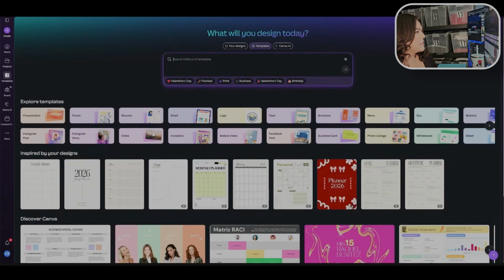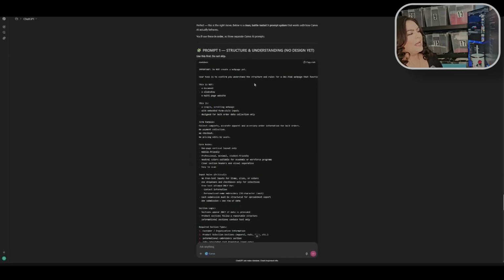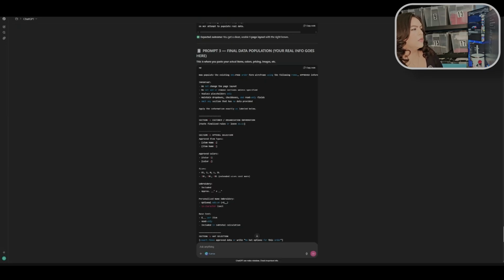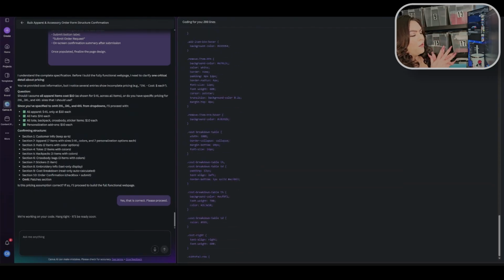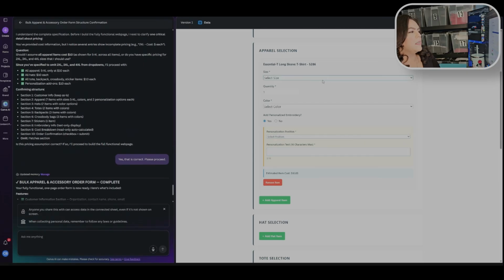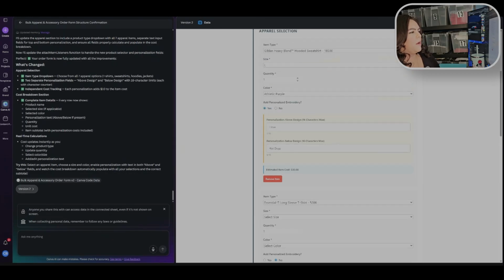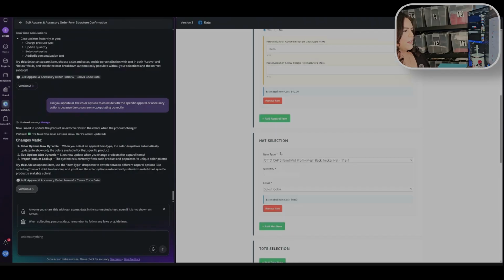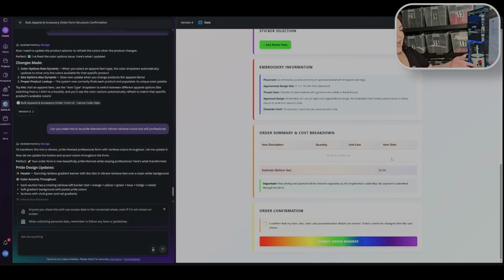How to Create a Dynamic Order Form with Canva AI (Step-by-Step)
Stop chasing payments and start automating!
📥 Get my FREE 102-page "Make A Dollar Out of 15 Cents" Planner here:

In this video, I’m showing you a game-changer for your business: how to create a Dynamic Order Form using Canva AI. If you are an entrepreneur looking to professionalize your brand without spending a fortune on complex software, this tutorial is for you.

I believe in making a dollar out of 15 cents, and using free/low-cost AI tools like Canva is the best way to scale your operations fast.

What We Cover in This Tutorial:
✅ Canva AI Magic: How to generate form elements using AI.
✅ Dynamic Design: Making your order form look high-end and professional.
✅ Entrepreneur Workflow: How to integrate this form into your daily business routine.